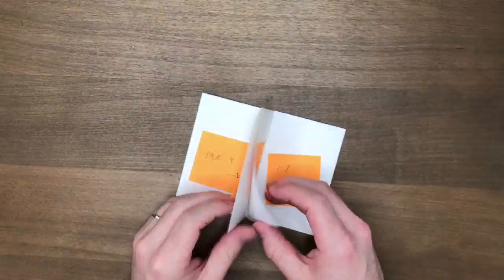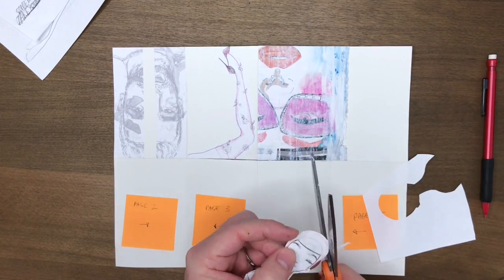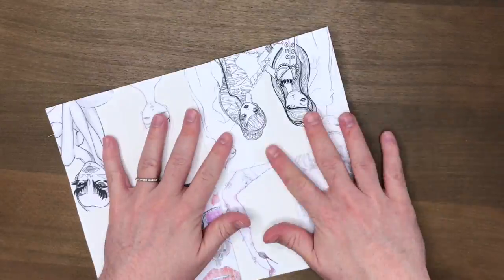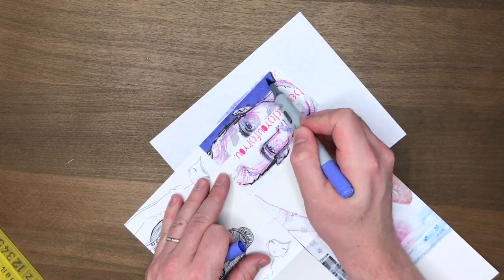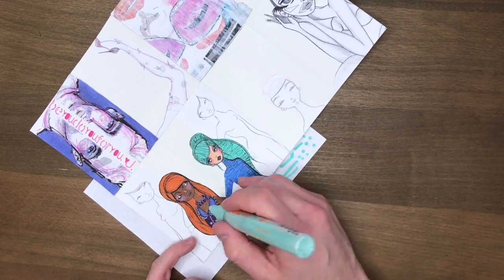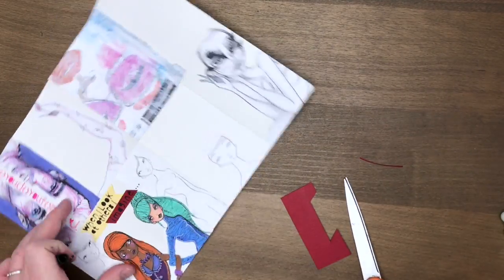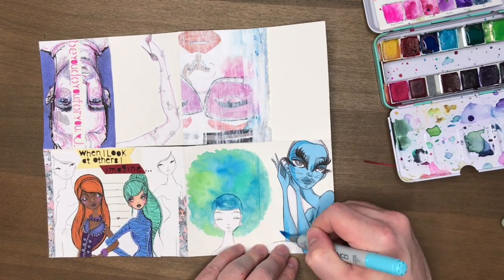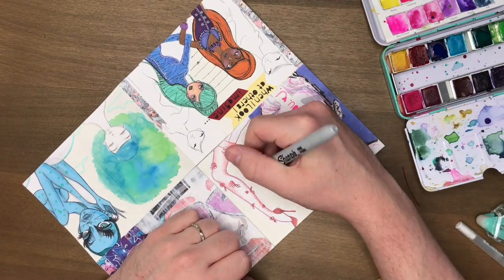ZINE baby ZINE!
G'day friends!

Today I'm uploading a process video of a Zine I just made, following along (and totally inspired by) Ali Brown's Davenparty project over on the Jane Davenport blog!

Hope you enjoy and get your hands on a Little Orange Grab Bag if you want a copy of this Zine!

Fabulously yours,

James (^_^)

From the Dust- 'Journey'